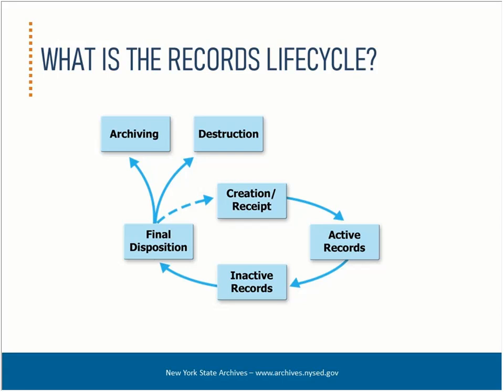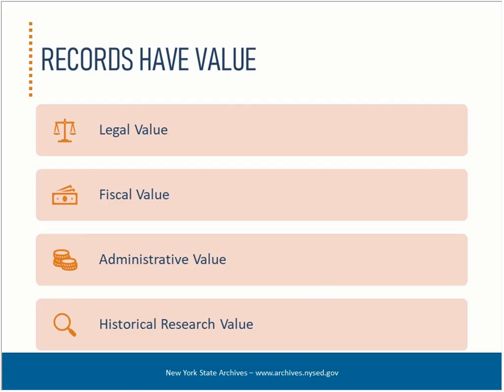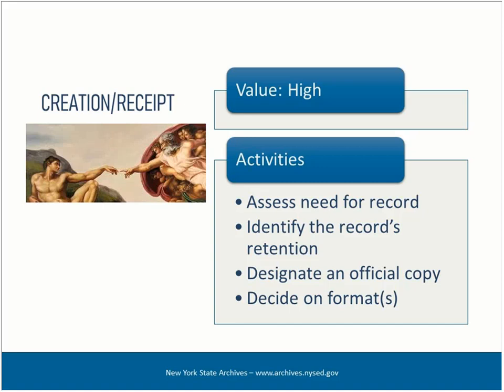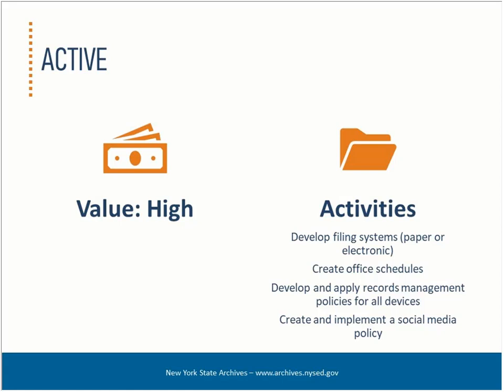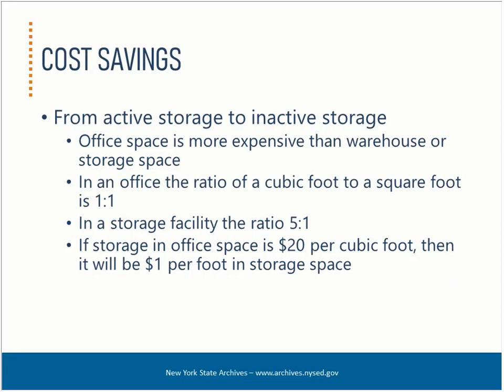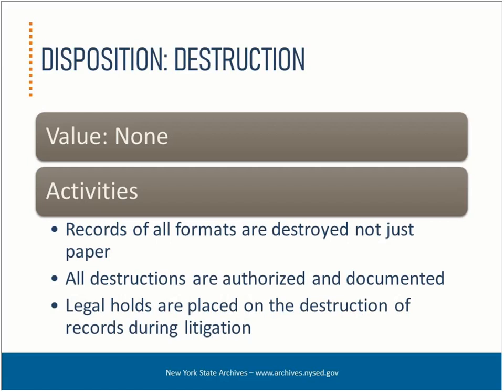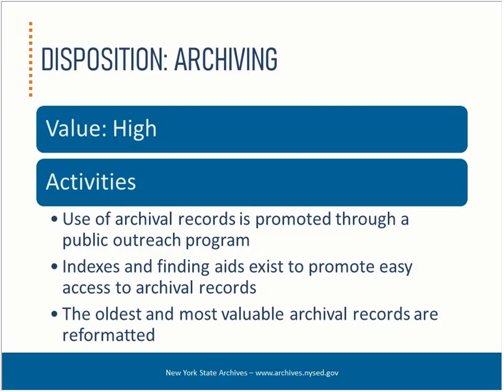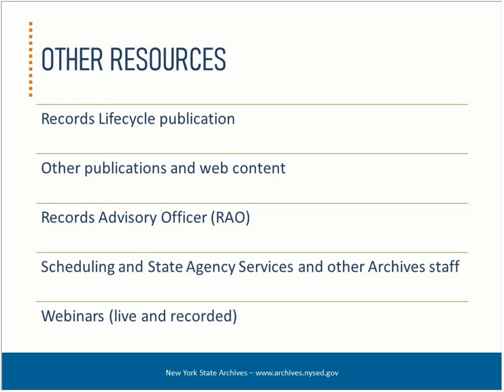The Records Lifecycle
The records lifecycle is the basic concept records managers use to build records management programs. This presentation will review the concept and explain each phase of the records lifecycle. It will also provide suggestion on which records management activities should take place in each phase of the lifecycle.
Presenter: David Lowry